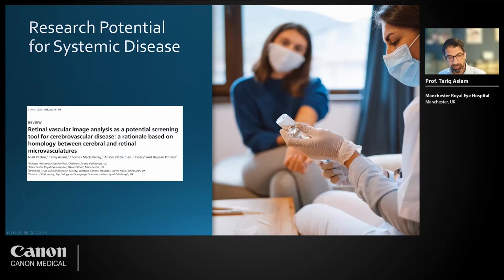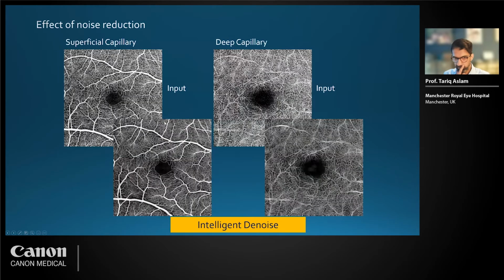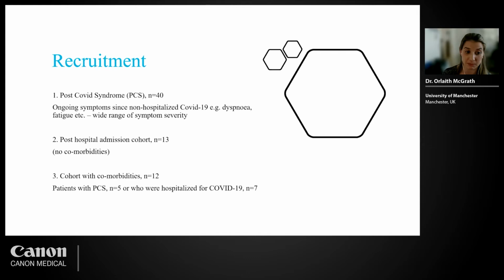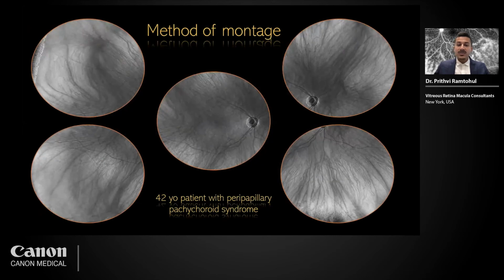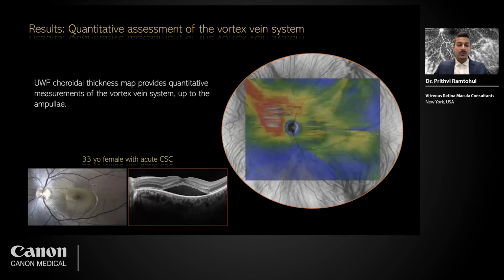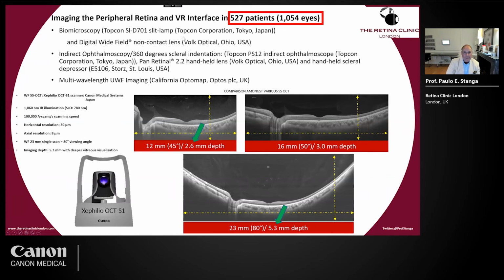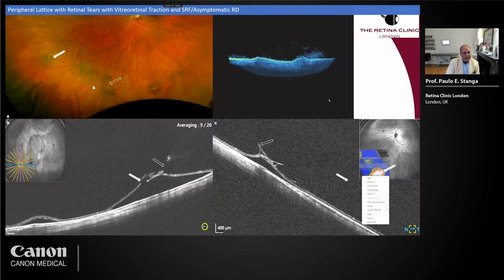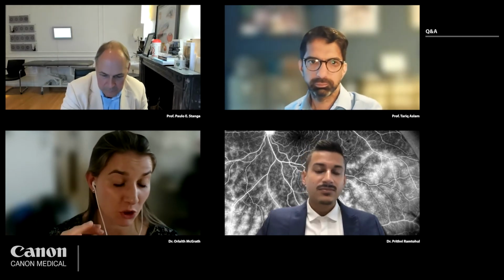CANON MEDICAL | Eye Care | Enhance Your Daily Patient Management with Wide Field OCT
00:00  Welcome
01:23  Introduction
03:24  Prof. Tariq Aslam | OCT-A as a window to COVID-19 - the potential–I
15:55  Dr. Orlaith McGrath | OCT-A as a window to COVID-19 - the potential–II
25:35  Introduction
26:09  Dr. Prithvi Ramtohul | Overview of choroidal diseases using the
            wide field OCT-S1 Xephilio and focus on the pachychoroid disease
            spectrum
37:22  Prof. Paulo E. Stanga | Objective Assessment of Posterior Vitreous
            Detachment (PVD) Status and the Peripheral Vitreoretinal Interface
           & Retina: New 3D 23 mm Wide Field OCT
58:28 Q&A

In this webinar, we will take a closer look at specific pathologies and how OCT and OCTA can help you in your patient management. We will go more in depth into peripheral pathologies and pachychoroid diseases. Also, we will discuss the long-term effects in the evolution of retinal and microvascular alterations in patients with Long COVID.

• The clinical results, performance and views described in this video/webinar are the experience of the clinician. Results may vary due to clinical setting, patient presentation and other factors. Many factors could cause the actual results and performance of Canon Medical’s products to be materially different from any of the aforementioned.

• Some products shown might not be available in all regulatory jurisdictions, please consult with your local Canon sales office for availability in your region.